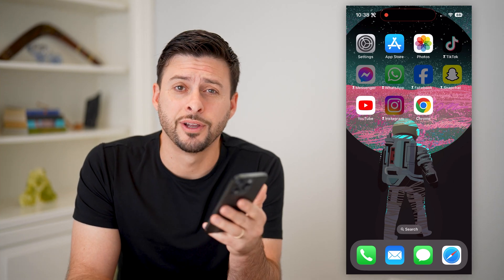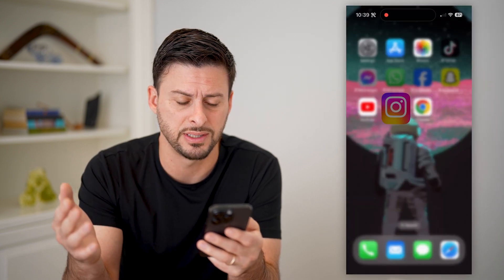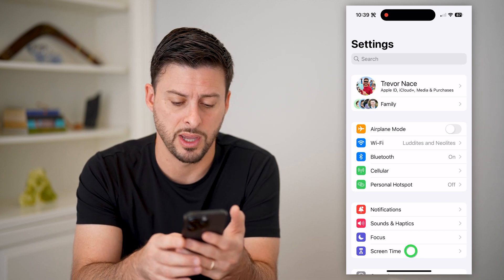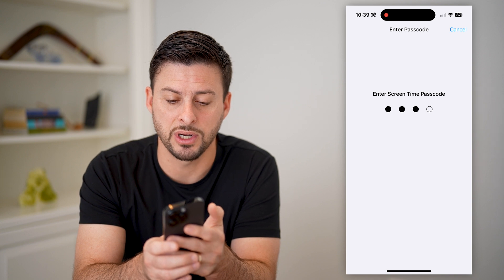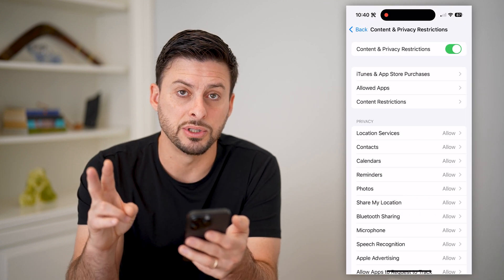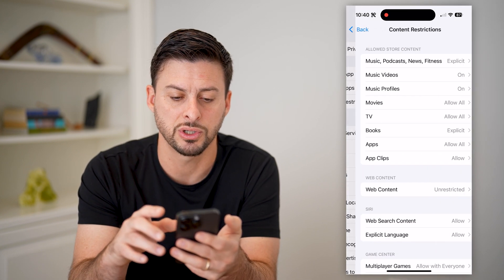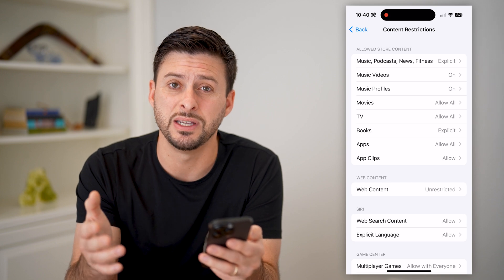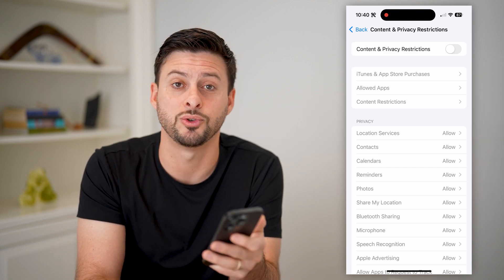How To Turn Off Parental Controls On iPhone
Here's how you can disable those annoying parental controls and restrictions on your iPhone.